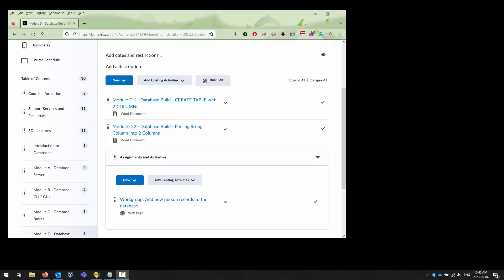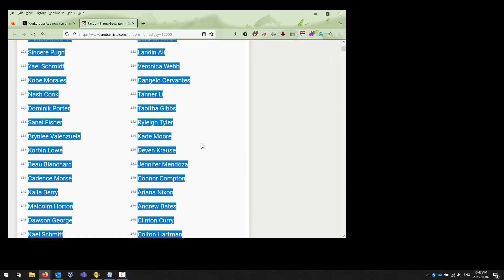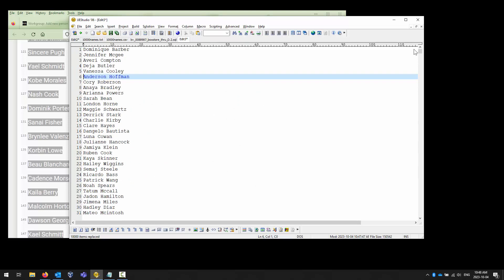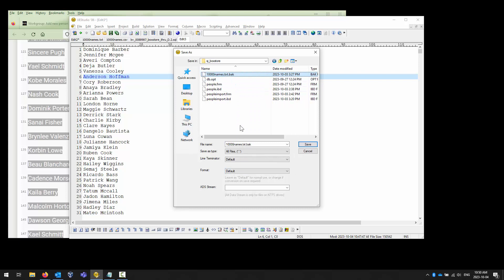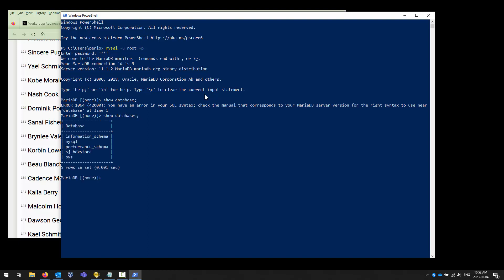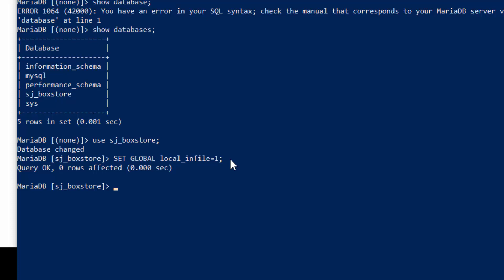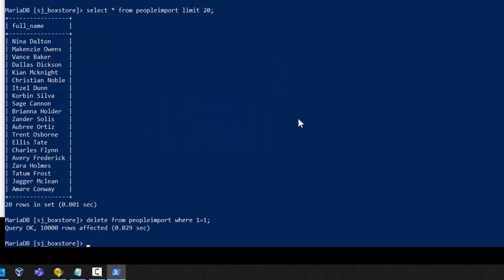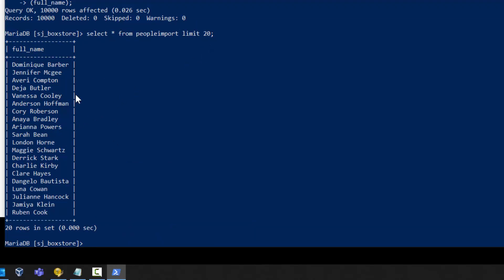How to import a text file in MariaDB